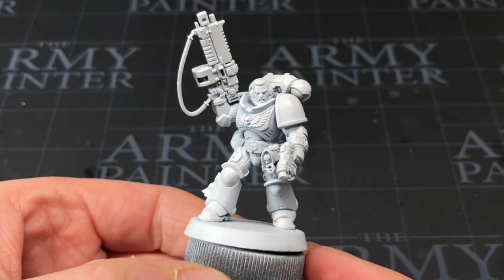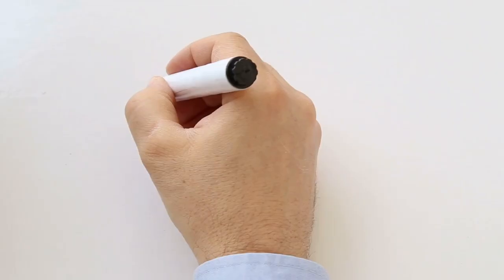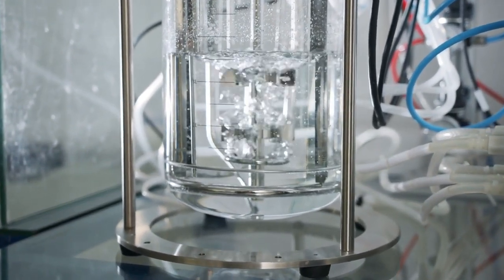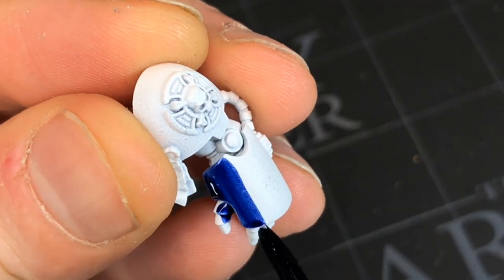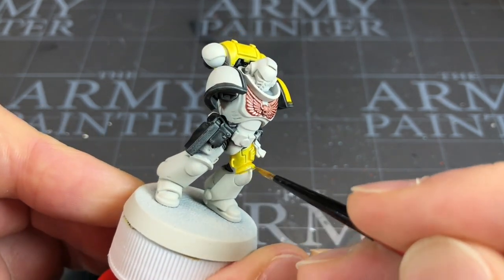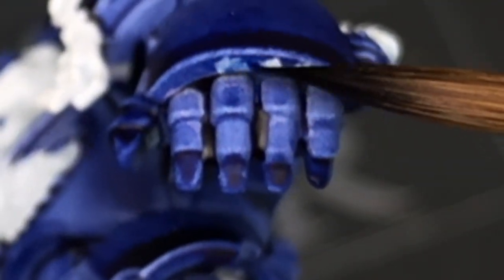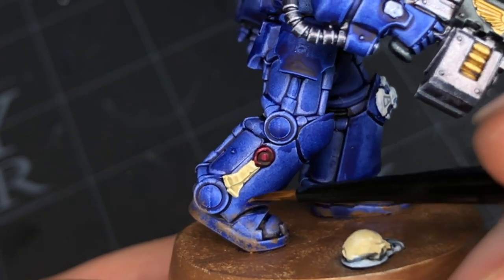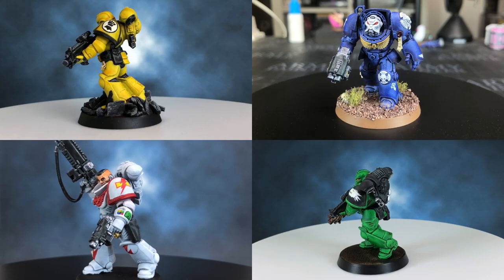AMAZING Tips for speedpainting space marines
Six nice and easy tips for using Speedpaints on flat panels and space marines! You can still get very quick and decent results even when the paint isn't at it's best on flat panels, and above anything for me, I just thoroughly enjoy the painting style with Speedpaints.